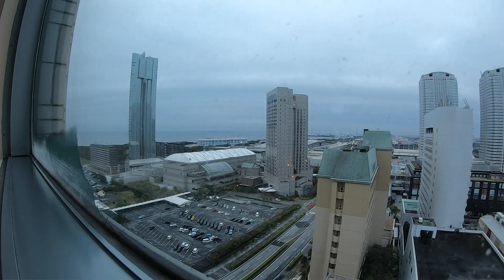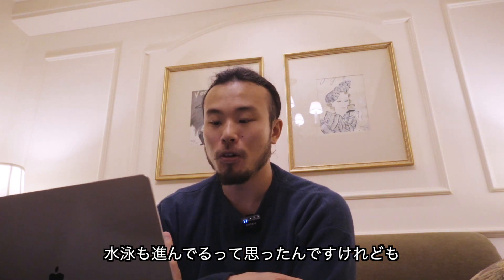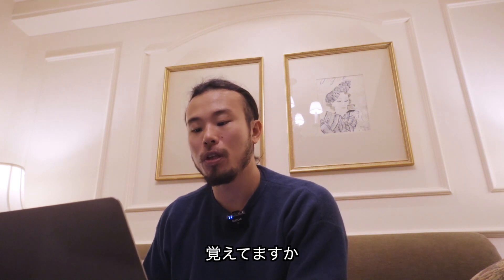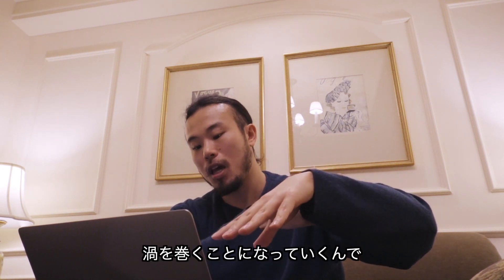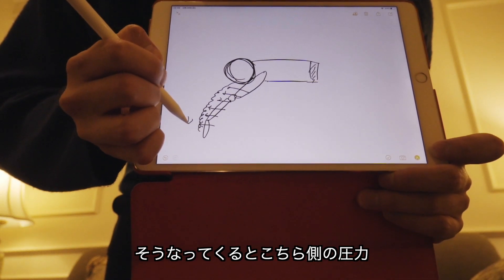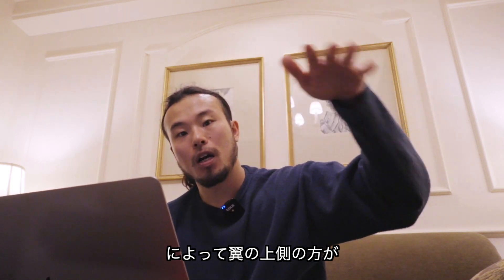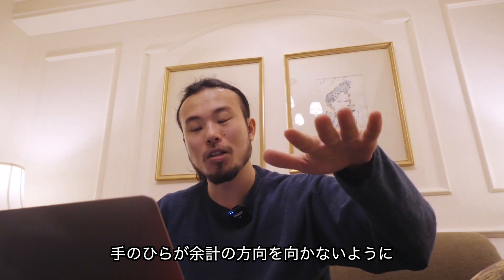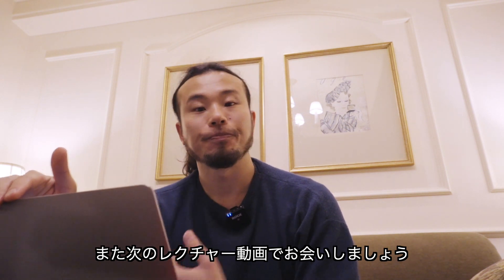押すから進む、では無い？ストロークで進むメカニズムは反発では無かった…かもしれない件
今日の一言
常識は最初、非常識から始まる。

イアンソープなど
数々のオリンピックメダリストを育てた水泳理論の進化版が習える
唯一のスイムスクール

infinity swim school
レッスンの情報はこちらから！

共に働く仲間、募集してます！

ヨシヒロのファンクラブ 活動を応援してくれる方はこちら！

ヨシヒロのInstagramはこちら！

更に学びたい方はこちら！

ケアをしてもらってるカイロプラクティックはこちら！

仕事と練習の合間にやっているゲーム用サブチャンネル↓

皆様のご負担は一切なく
私の活動の支援となるものです。

撮影用カメラ:
iPad Pro
iPhone X
GoPro HERO 7 BLACK
dji Osmo Pocket
SONY RX 100M7

撮影用マイク:
RODE ロード VideoMicro 超小型コンデンサーマイク

ケアで使用してる道具:
パワーポジションボール
折り畳めるヨガマット
細めのフォームローラー

サプリメント:
クレアチン 筋肉の張り、爆発力を高める
プロテイン 筋肉の材料
EAA(必須アミノ酸) トレーニング中の筋合成を高める
CD(クラスター・デキストリン) トレーニング中の糖質補給